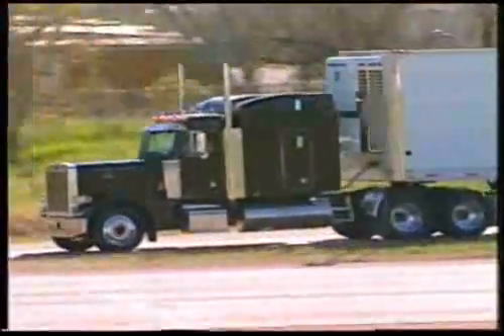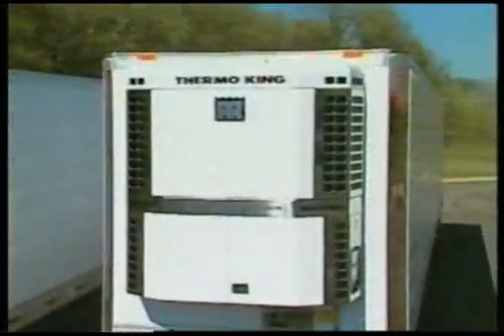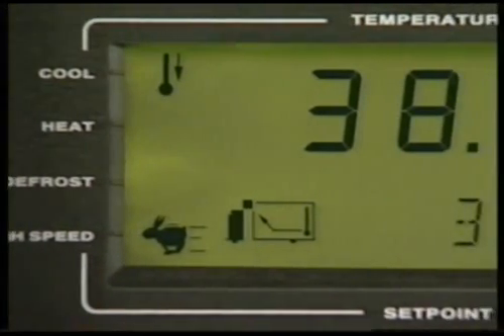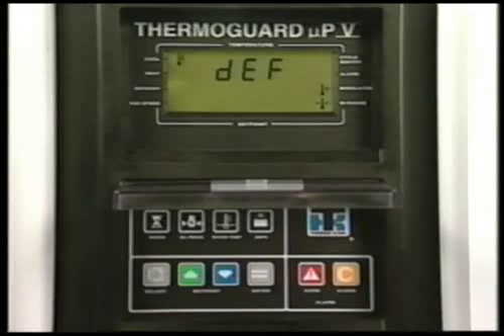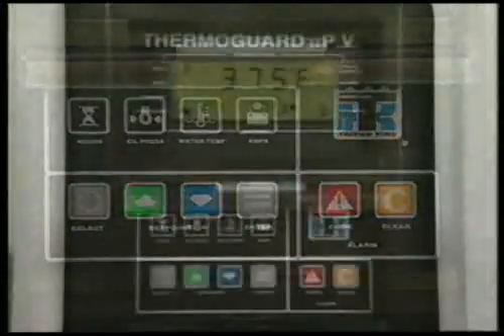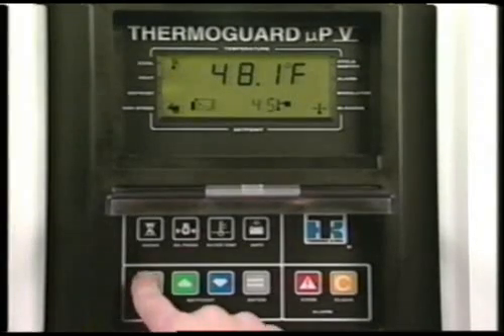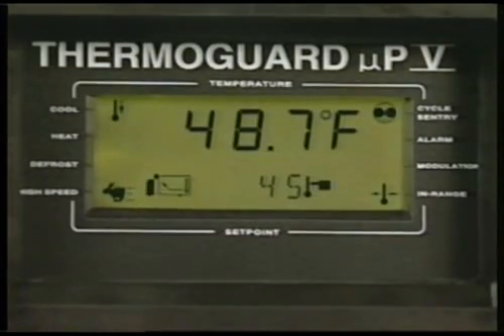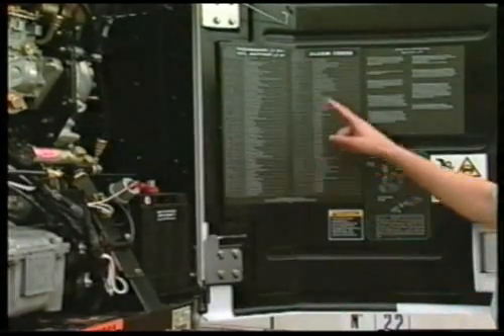Understanding and Operating uP-V Smart Reefer Units - Part 1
This video will demonstrate a lot of the operating procedures and functions used on the Smart Reefer Microprocessor.